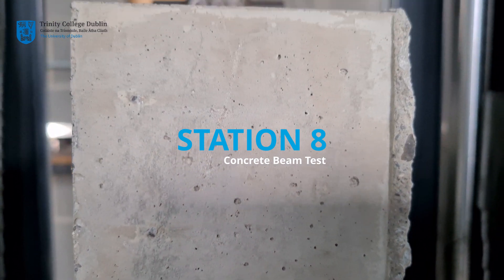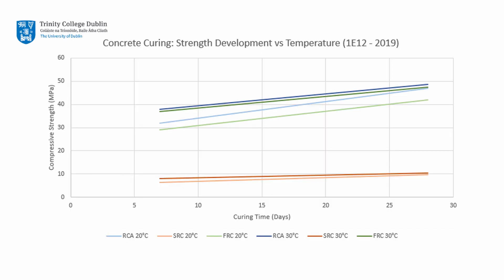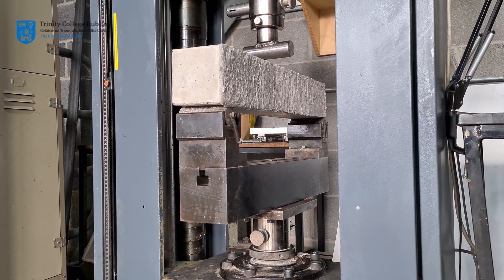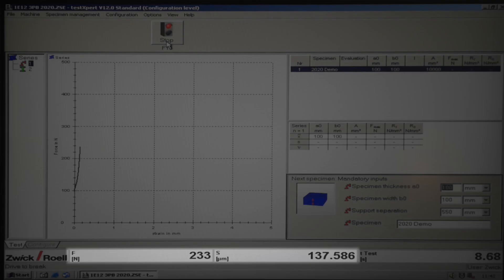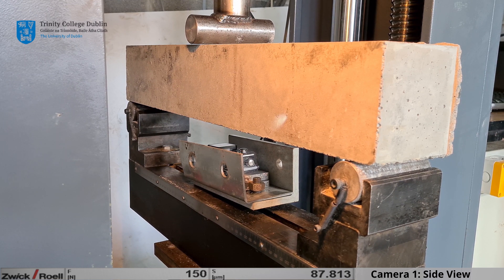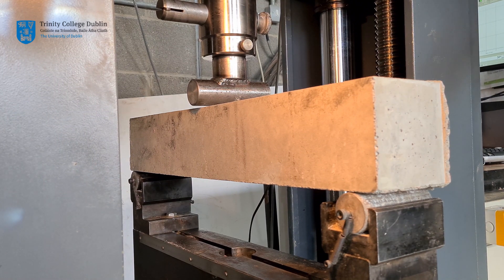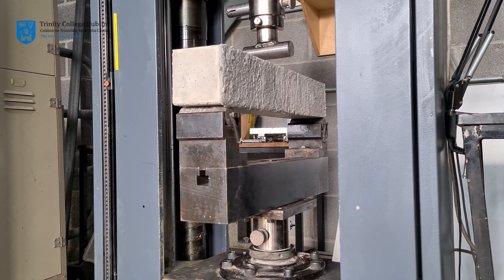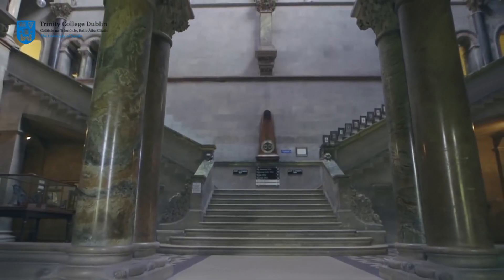1E20 - Concrete Beam Test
Demonstration video covering the testing procedure to be used for both your plain and composite beams.